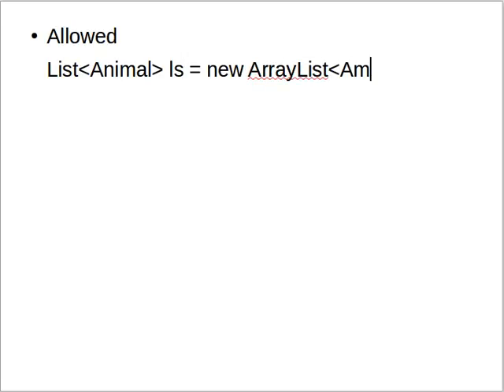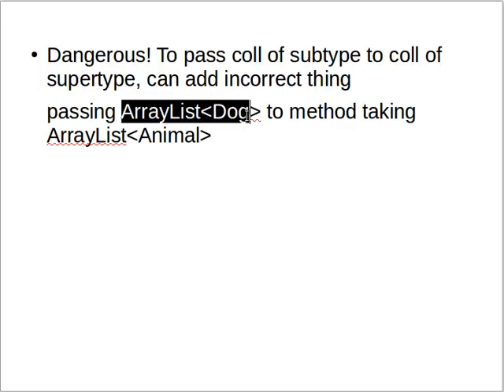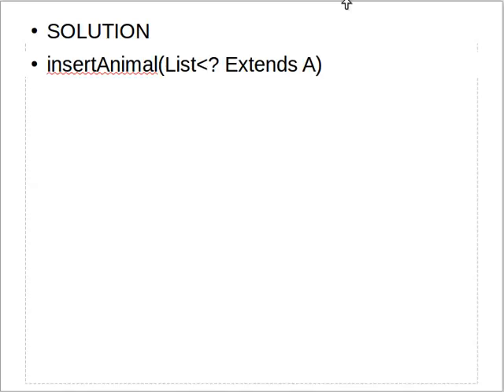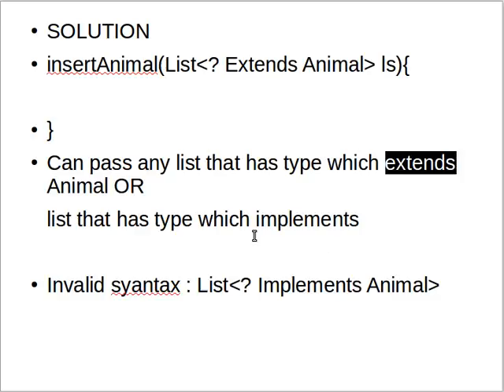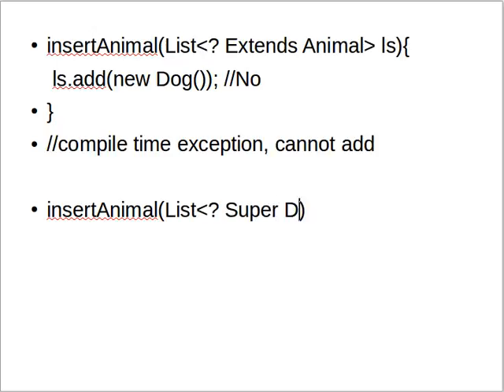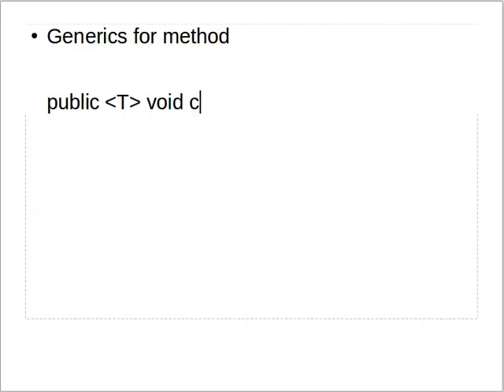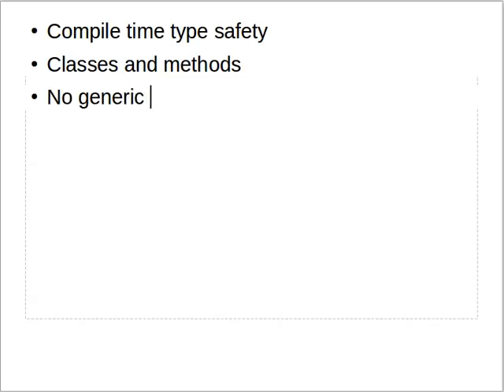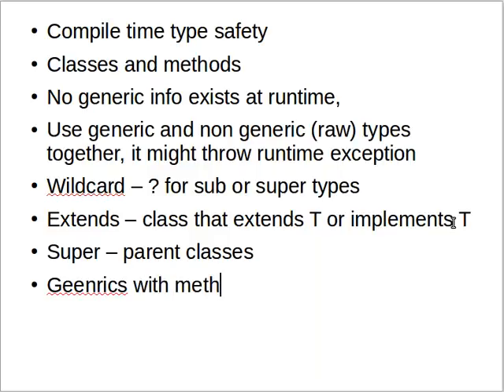Java Generics - 2 by Aditya Kapre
Aditya Kapre - Part 2 of generics